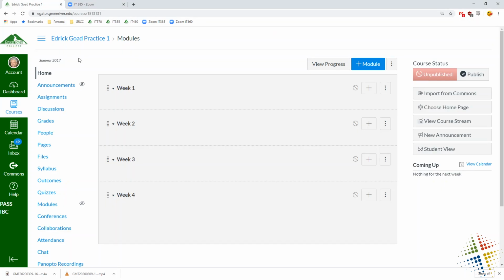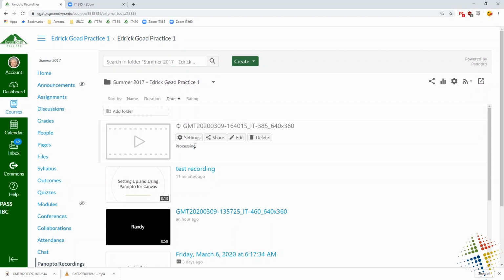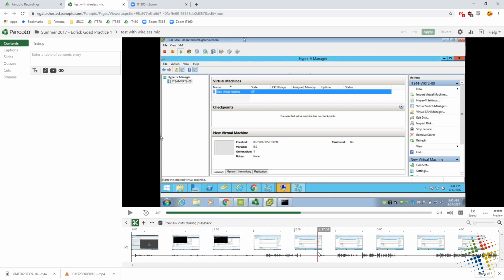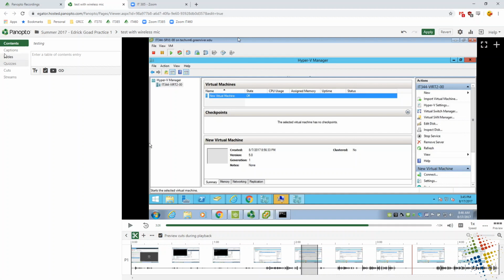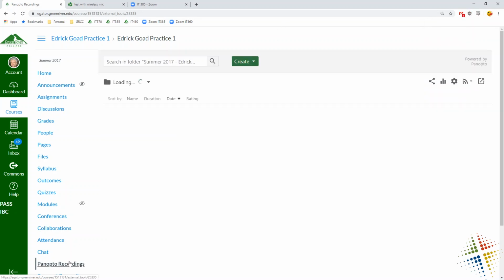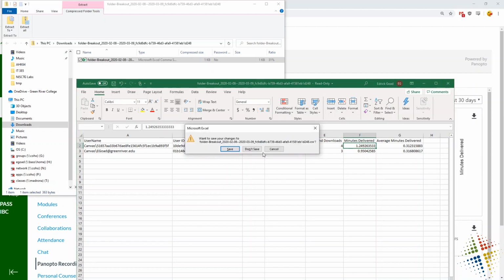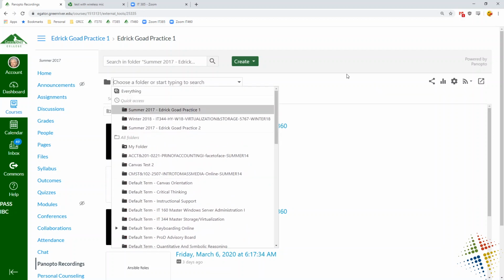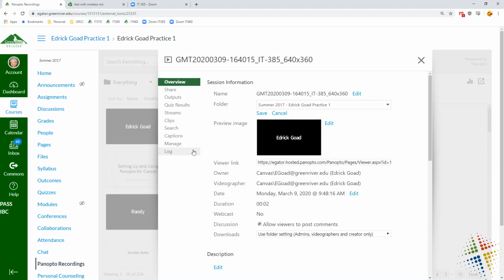Uploading and Managing Panopto Videos in Canvas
An introduction on managing and uploading Panopto videos to Canvas. Uploading videos, Editing videos, Managing videos for multiple classes, and reporting on students.